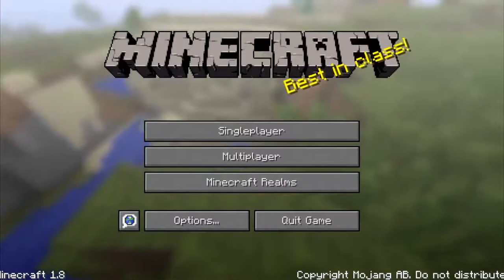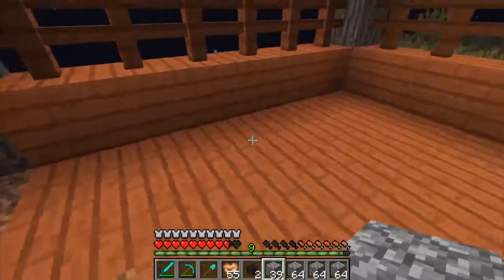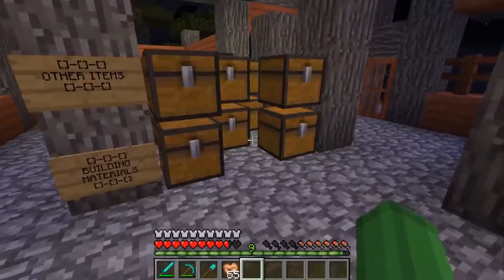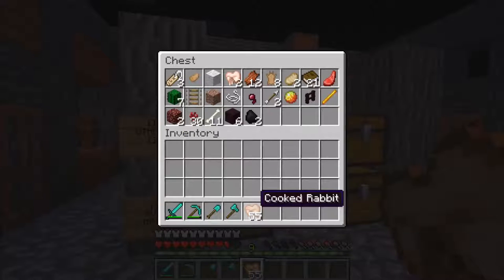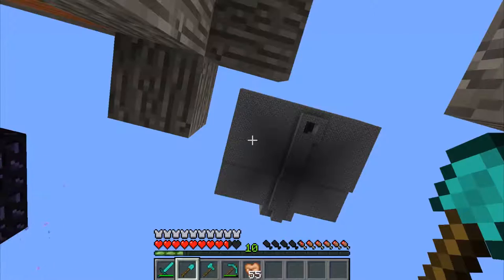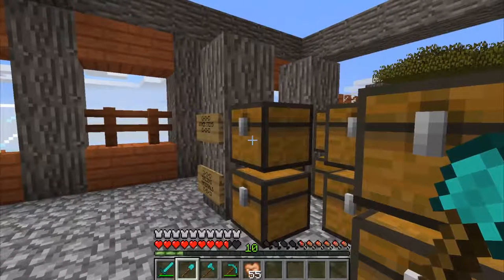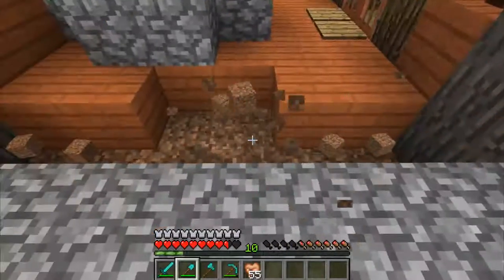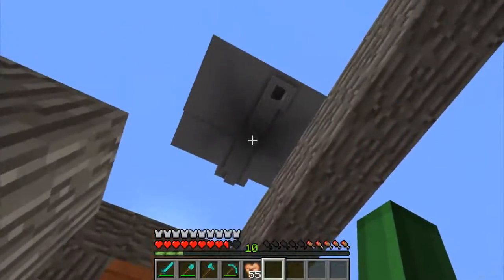[ Journey Of The Strongest ]ˢᵉʳᶦᵉˢ ³ - Episode 2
➥Journey strongest has been running for just over 2 terms of videos, this series is a live commented survival addition of minecraft. This is my first legitimate survival series, were you will see all the funny and just down right face palm moments. Please enjoy the series and just enjoy the down right stupidity that can occur when I am not thinking straight!!
♫MUSIC♫
     ➥INTRO MUSIC